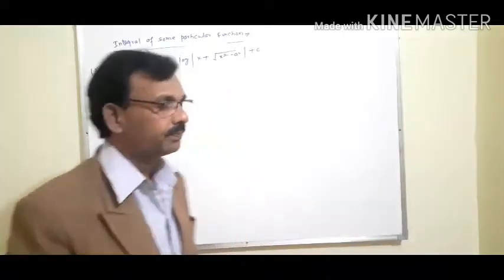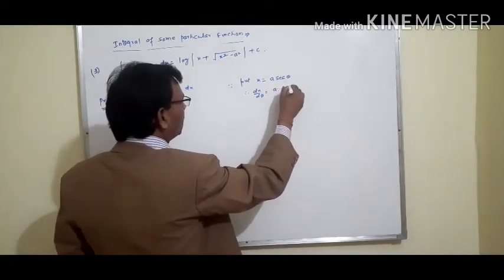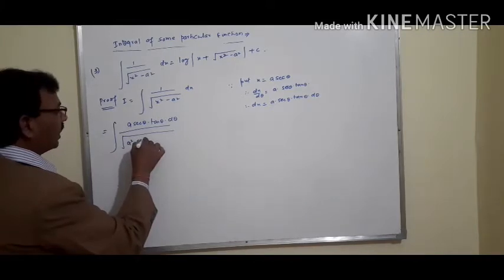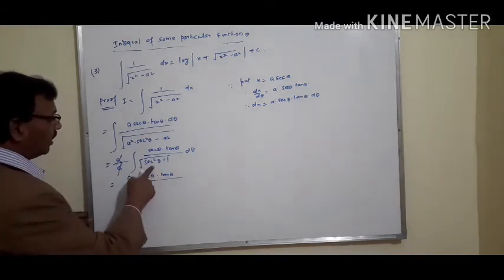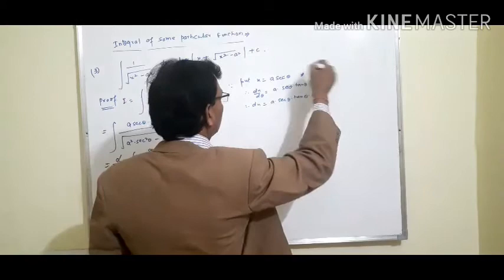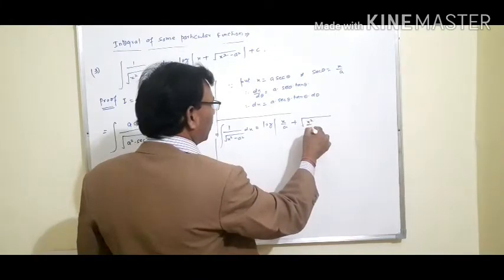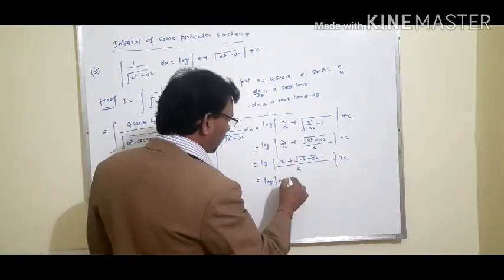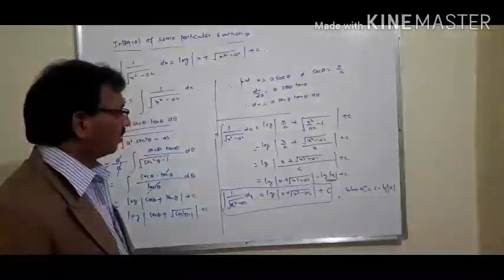CLASS XII MATHS NCERT: INTEGRATION OF 1/ (x² - a²)¹/² : INTEGRALS